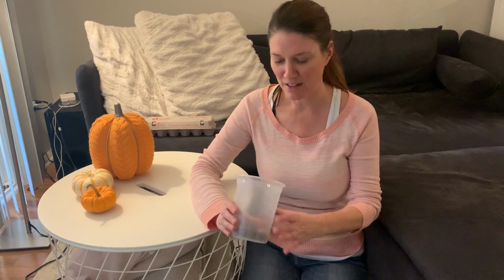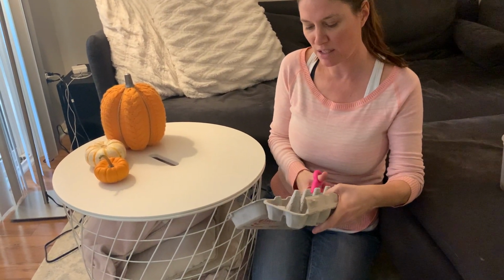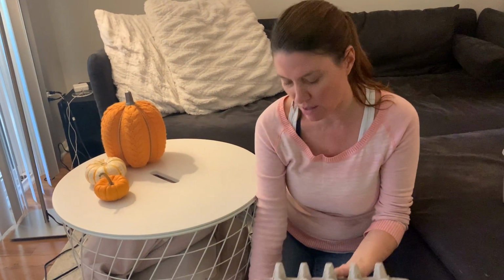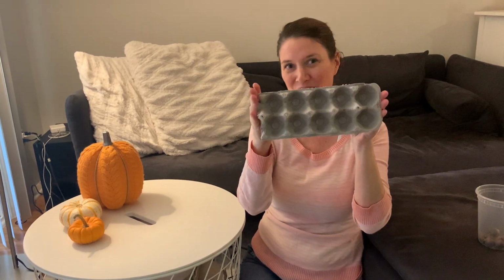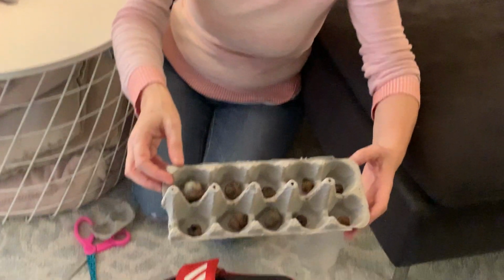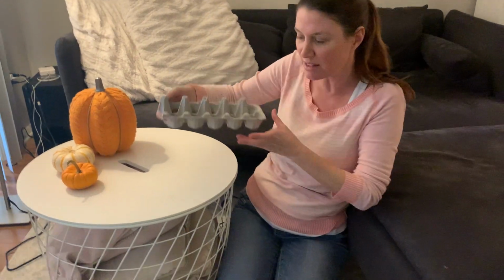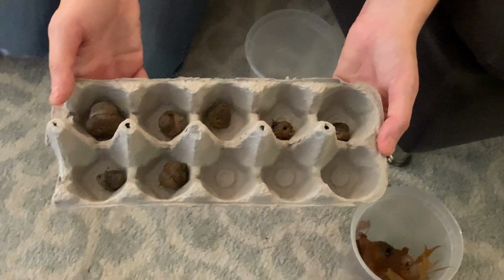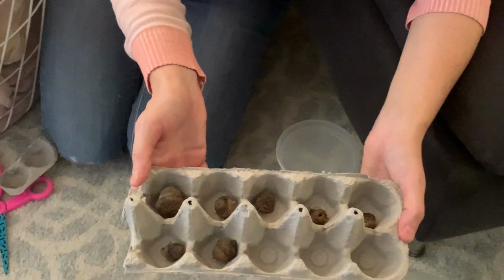Counting Acorns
Counting Real Objects